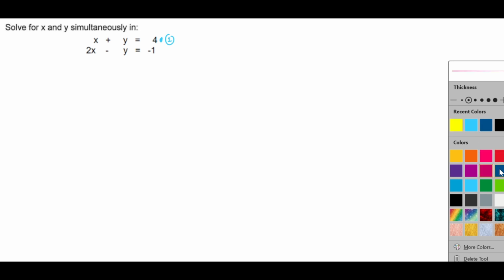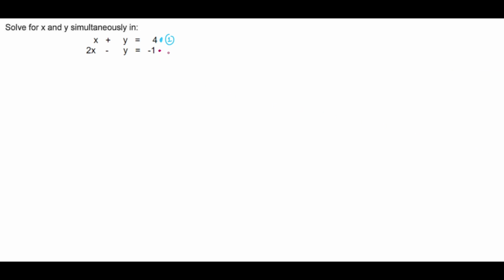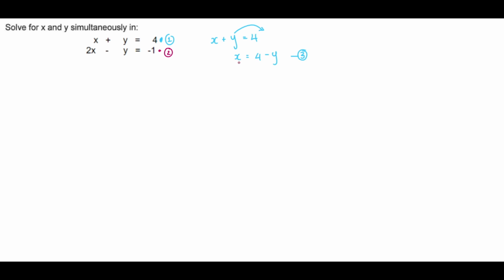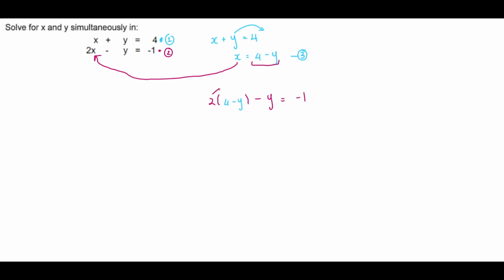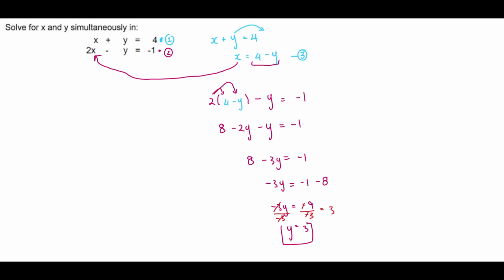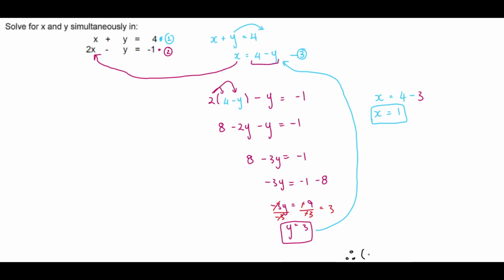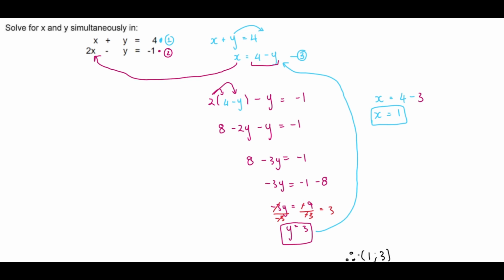Simultaneous Equation PROBLEM 1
In this video I am going to show you how to solve a simple simultaneous equation.

Simultaneous Equations
Grade 10